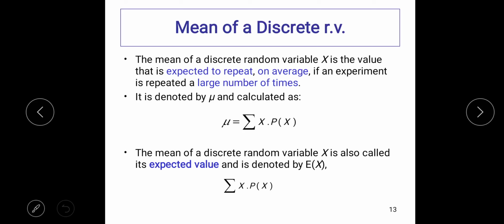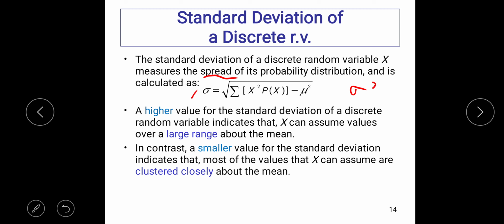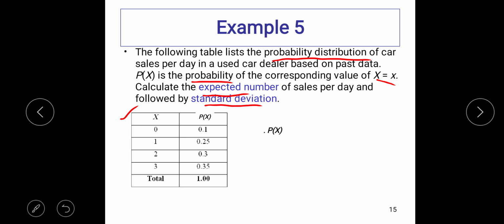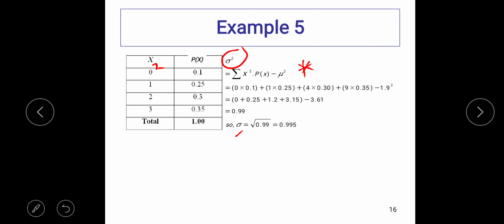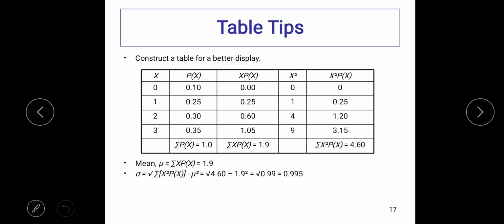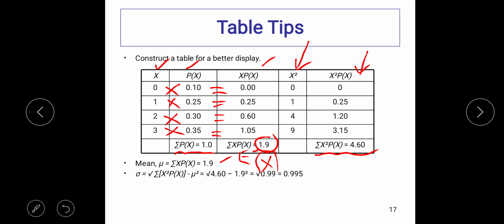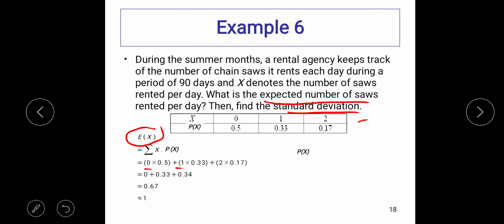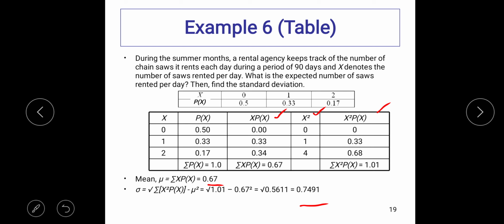Chapter 4 Part 2